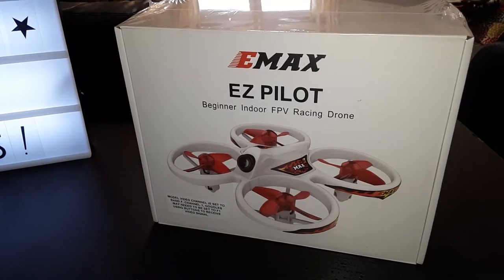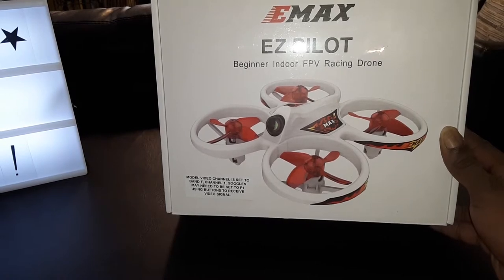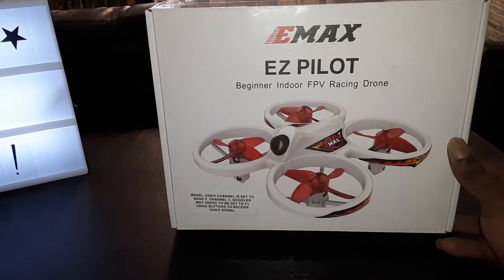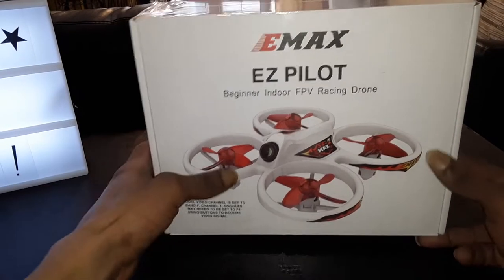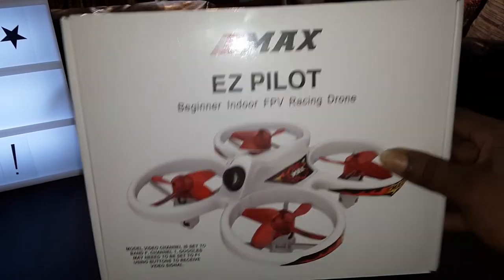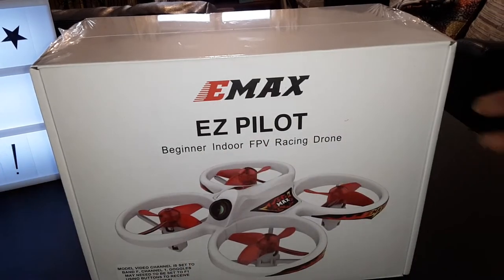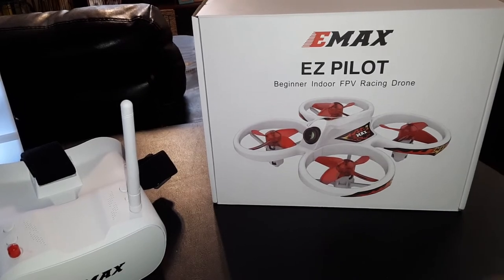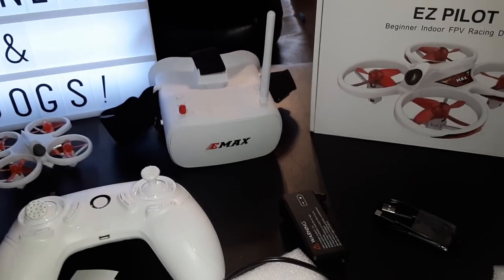Emax EZ Pilot - Beginner Fpv Race Drone(Unboxing)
This is the Emax EZ Pilot beginner fpv race drone, this is a great drone for beginners looking to fly fpv for the first time!! This kit comes with everything you need to begin flying fpv!! All at an inexpensive cost. For only $119 you get Drone,Goggles and transmitter a complete rtf setup!!

You can check out the Emax EZ Pilot here: